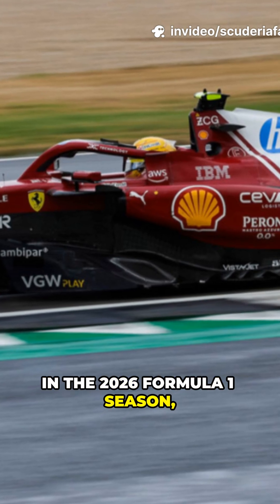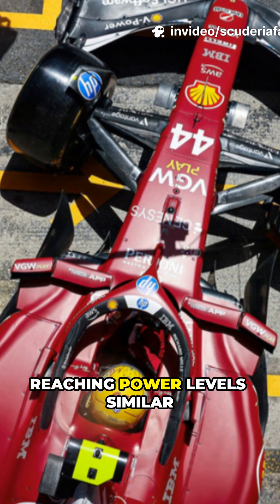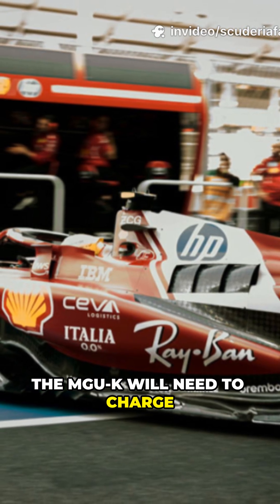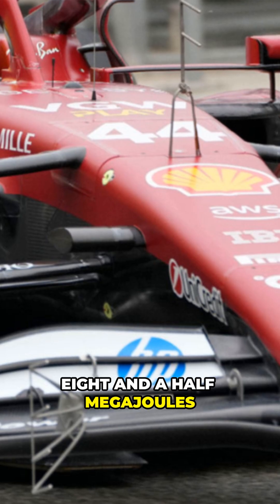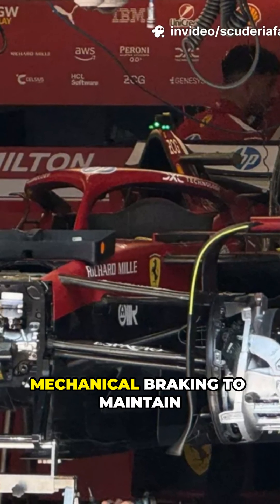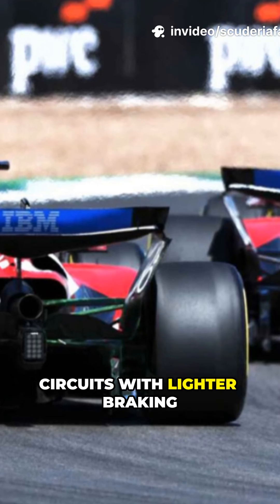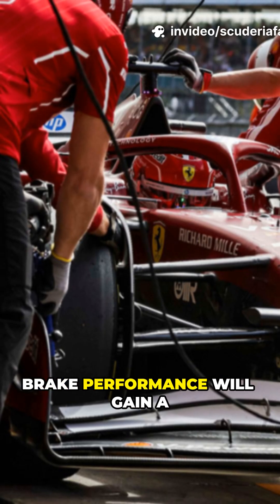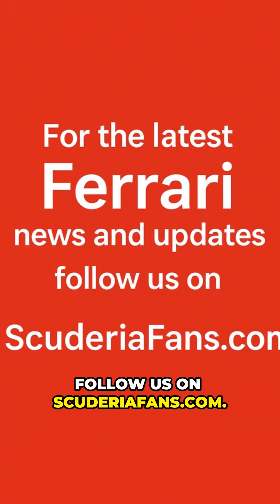F1 2026 Brakes Under Pressure: MGU-K Risks and Strategy 🚨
In F1 2026, the MGU-K will be at the heart of hybrid energy recovery, powering the car and harvesting kinetic energy during braking. With the removal of the MGU-H, the MGU-K now carries the full load, reaching power levels similar to the internal combustion engine.

Originally, energy recovery was meant to happen on both axles, but FIA rules banned this to prevent an all-wheel-drive system, forcing teams to find alternatives like burning extra fuel or optimizing aerodynamics to save power.

The MGU-K will need to charge and discharge continuously, with batteries now capable of storing much more energy—up to eight and a half megajoules per lap. Most of this recovery happens under braking, where the motor-generator slows the driveshaft and rear axle. But with rear mechanical brakes used less, they risk cooling too much, which could be dangerous if the driver hits the pedal when brakes are cold.

This is where brake-by-wire comes in, balancing electric and mechanical braking to maintain safe temperatures. Mechanical brakes remain essential, providing a safety net when the battery is full or overheated. With the MGU-K delivering up to 350 kilowatts of braking power, circuits with lighter braking demands could see the rear brakes get too cold before heavy stops, creating potential failures.

OUTLINE:

00:00:00 F1 2026 MGU-K Focus
00:00:33 The MGU-K will need to charge and discharge continuously
00:00:55 Mechanical brakes remain essential
00:01:18 Teams will need to carefully manage brake deployment

OUR LINKS